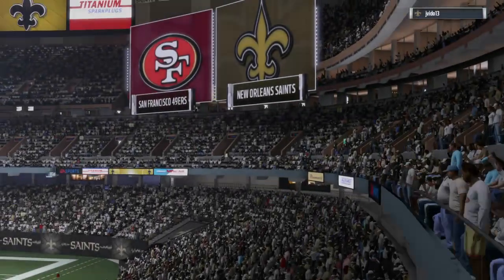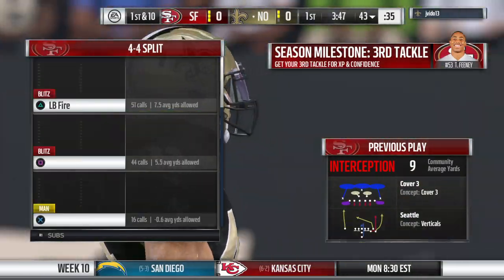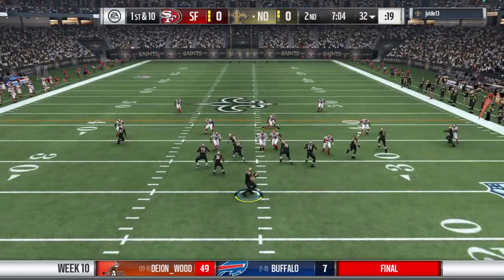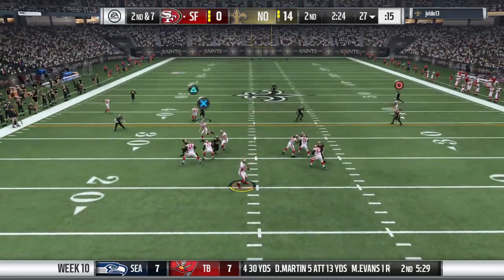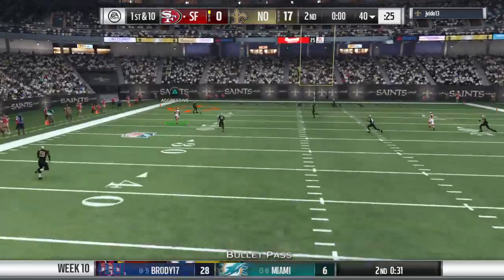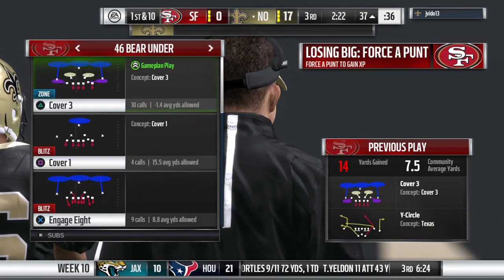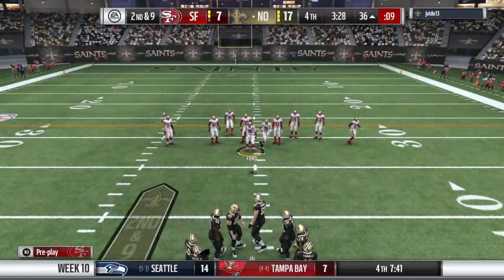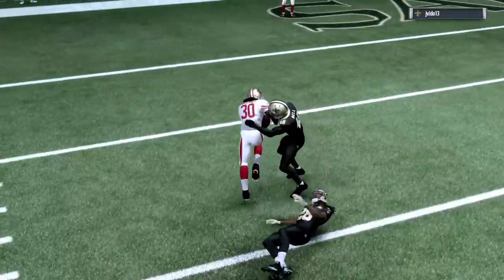49ers vs Saints - Week 10 - Year 4